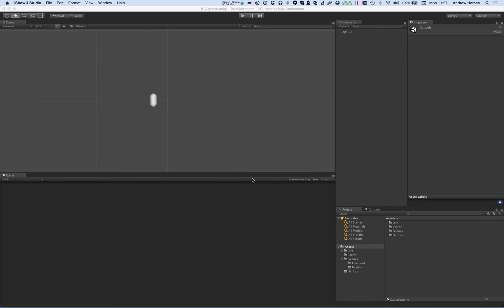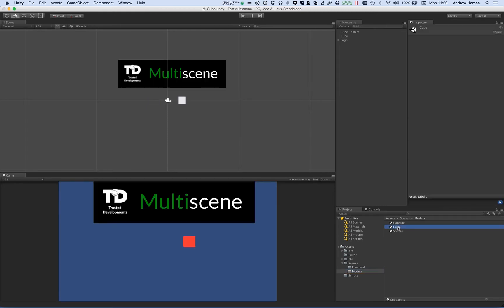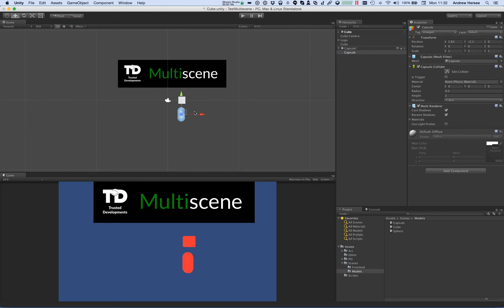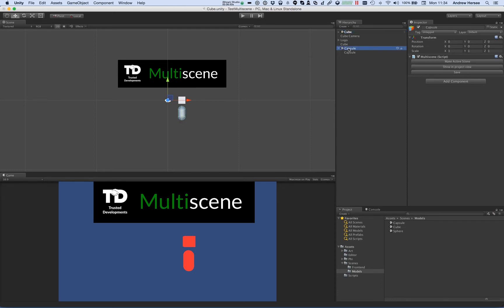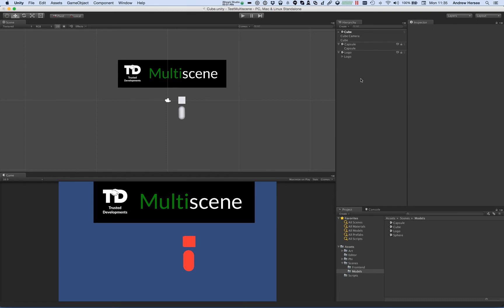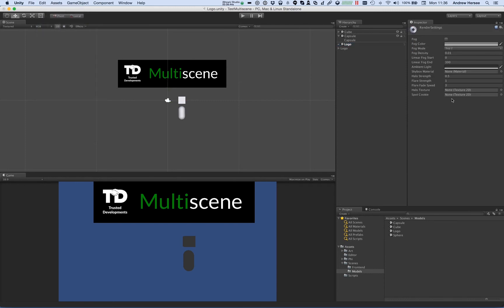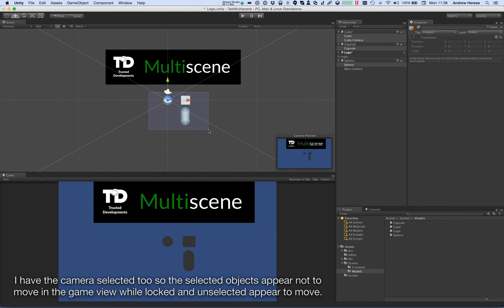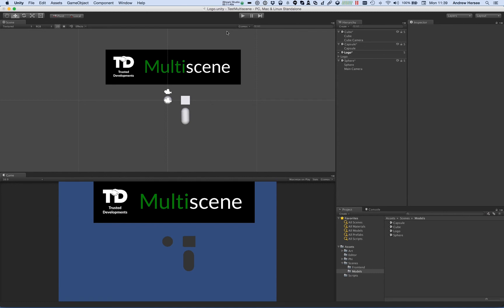MultisceneDemo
Unity3D Plugin to allow Multiscene editing.